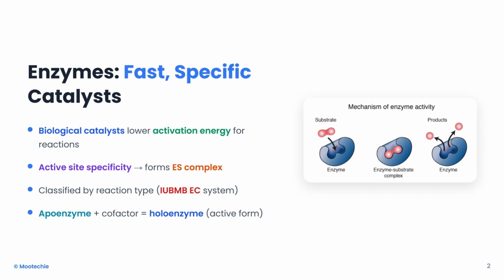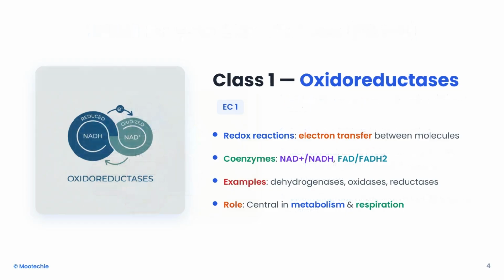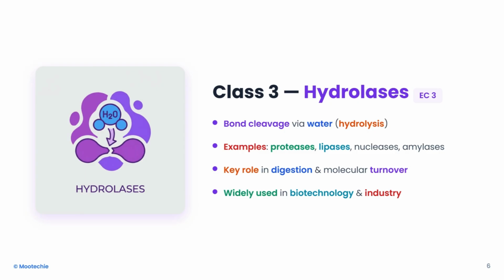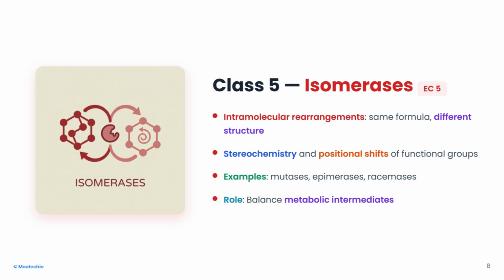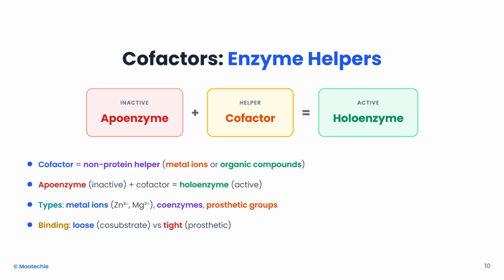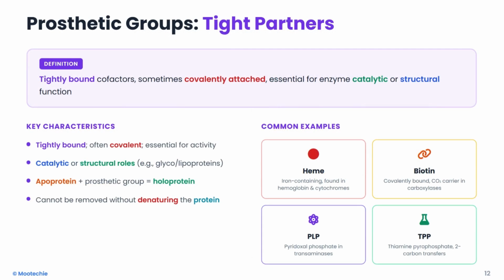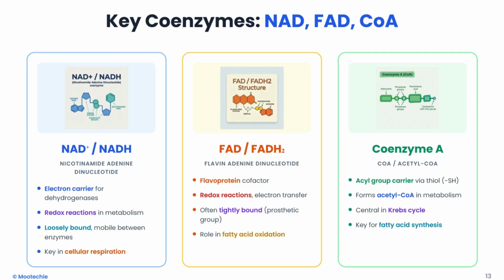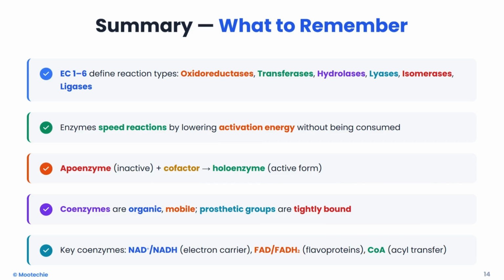Enzyme Classification, Cofactors & Coenzymes Explained | MooTechie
Dive into a clear and visual explanation of enzymes, their EC classification, cofactors, coenzymes, prosthetic groups, and key metabolic helpers like NAD, FAD & CoA. This lesson breaks down apoenzyme vs holoenzyme, enzyme classes EC 1–6, cofactor types, and essential biochemical roles with simple visuals and examples. Perfect for biochemistry, food tech, and life science students.